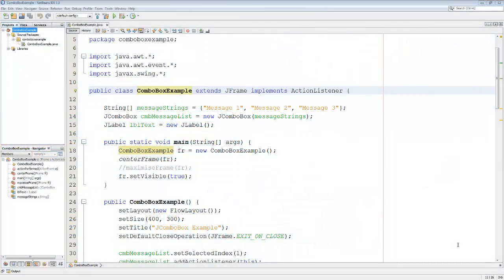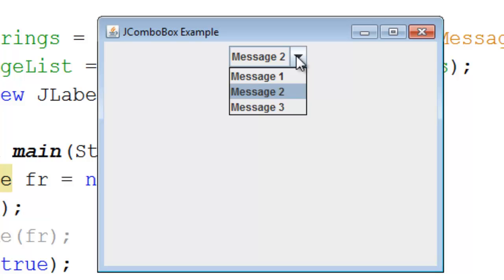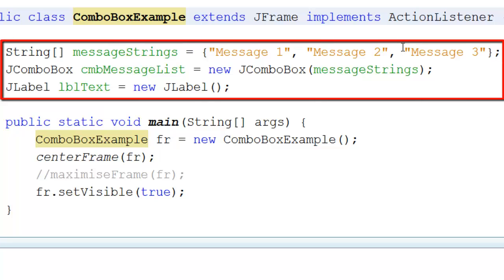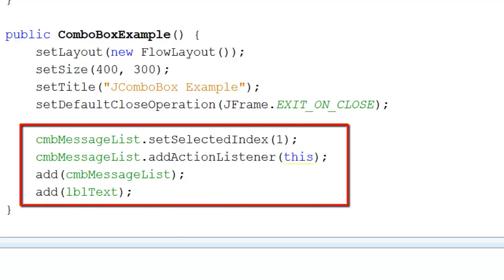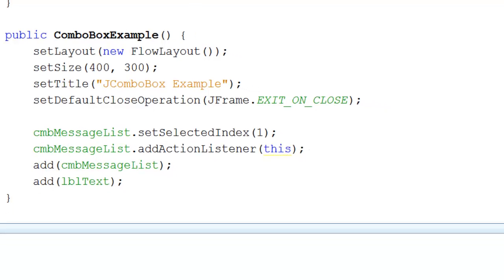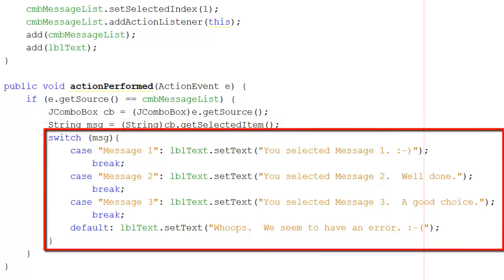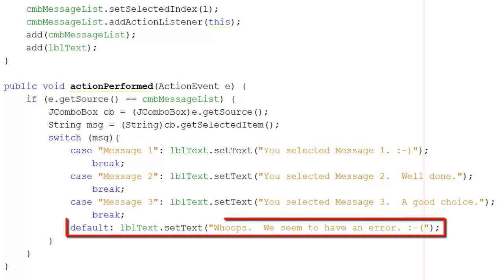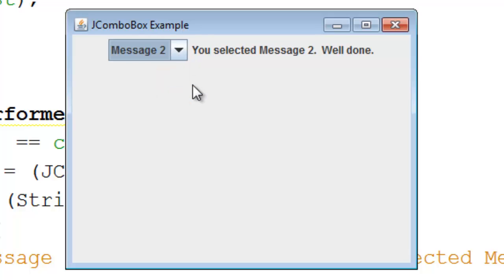Java - Simple ComboBox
This video shows you how to add a combobox (a drop-down list) to a GUI, populate it with options and then get your program to recognise which option the user chose.